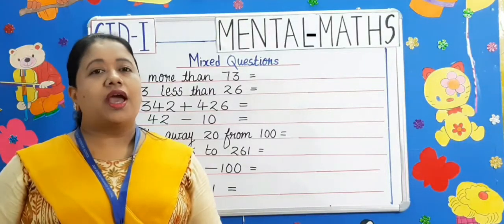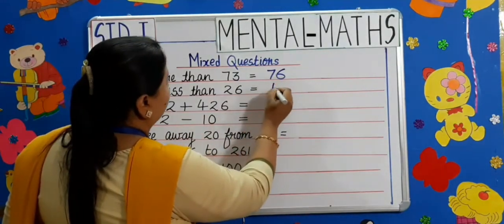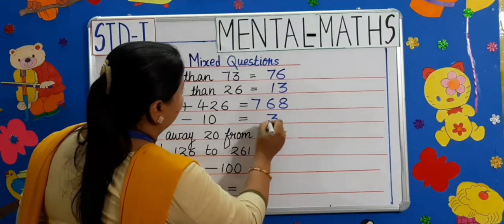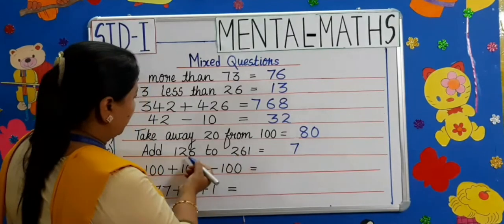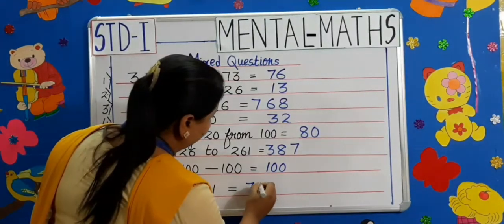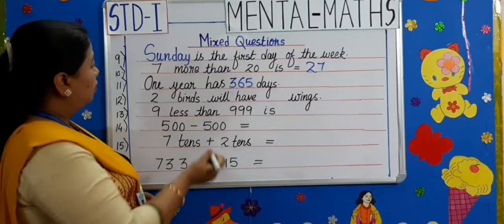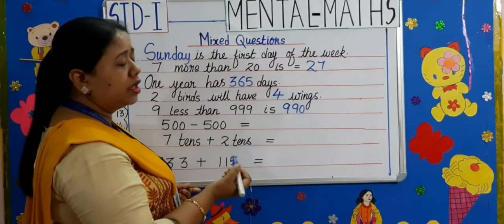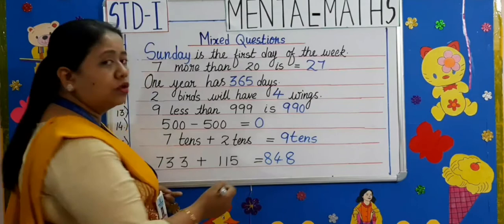STD-1 MENTAL MATHS ,MIXED QUESTIONS (DON BOSCO PRIMARY SCHOOL,PATNA )